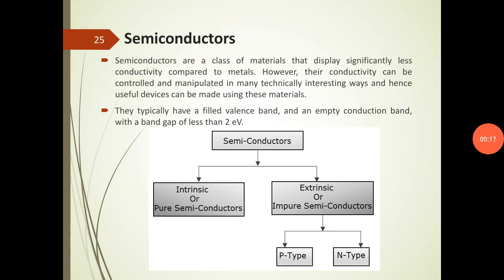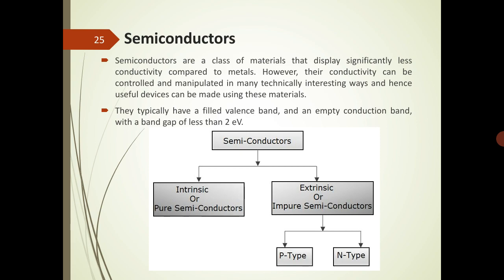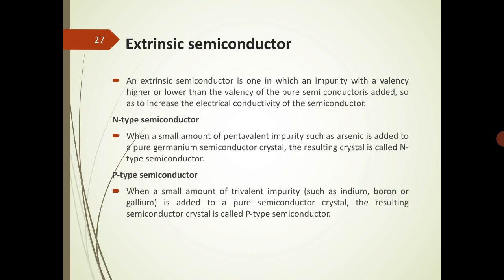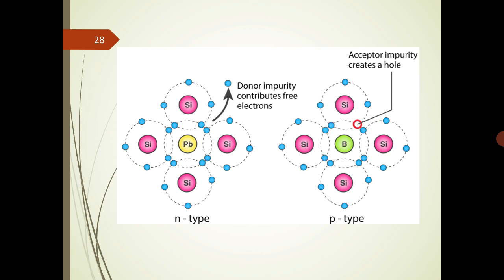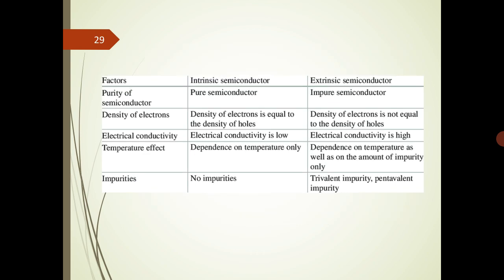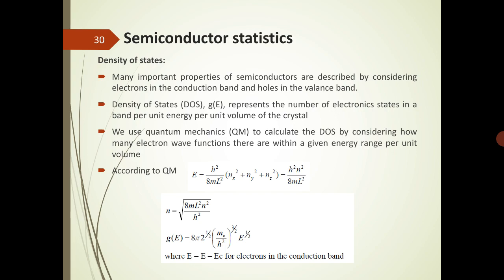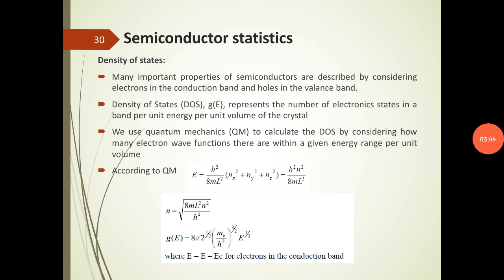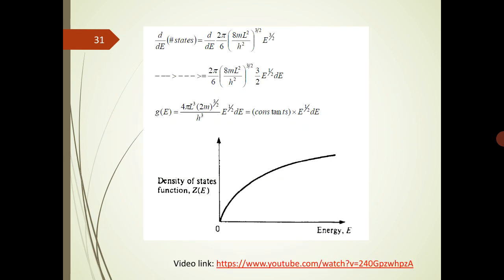Optoelectronic Devices - Solid state physics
Semiconductor and its type - Density of states